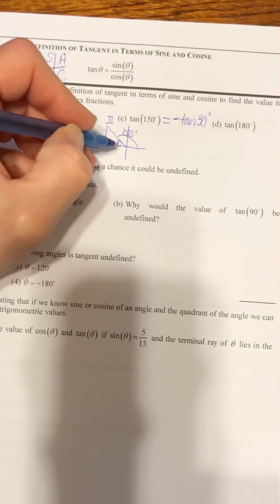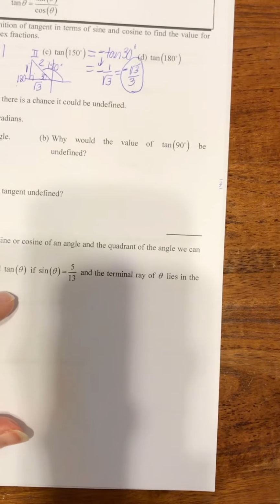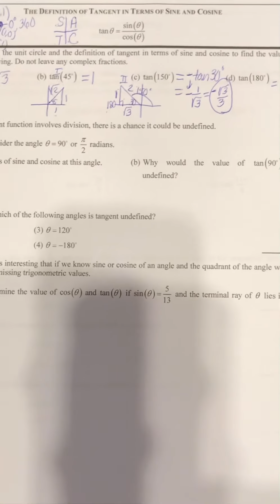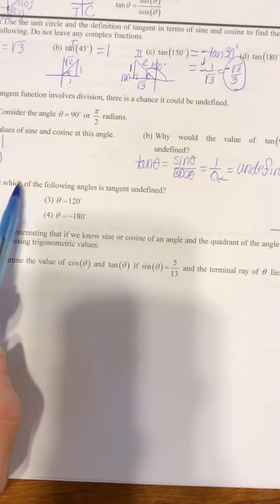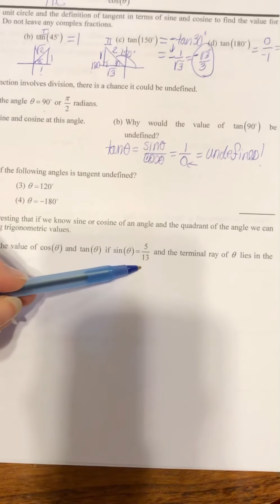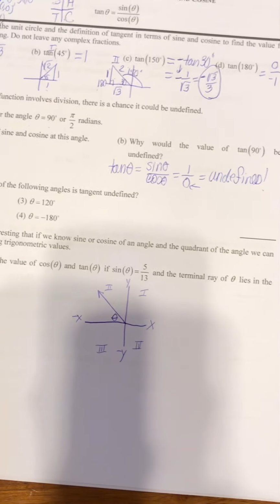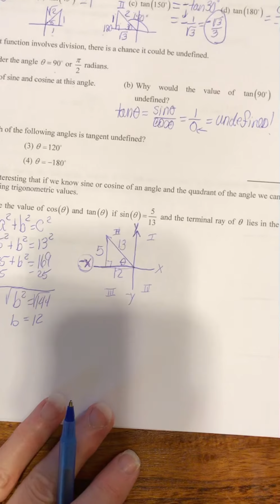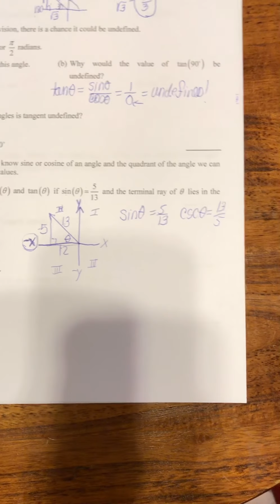Lesson #6 The Tangent Function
AAWT More work on the Unit circle, Pythagorean Thm  and all 6 Trig Functions